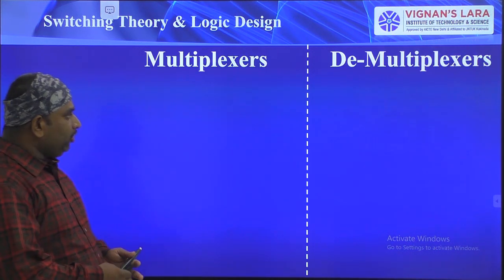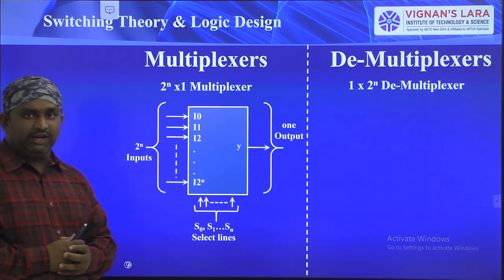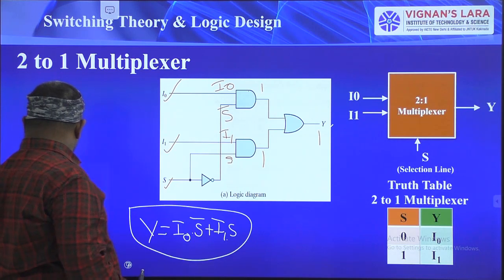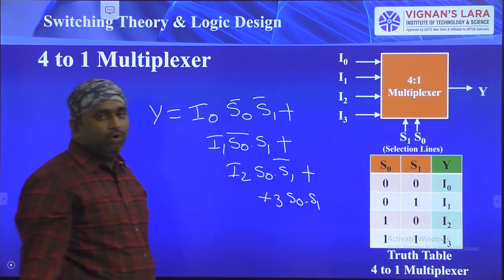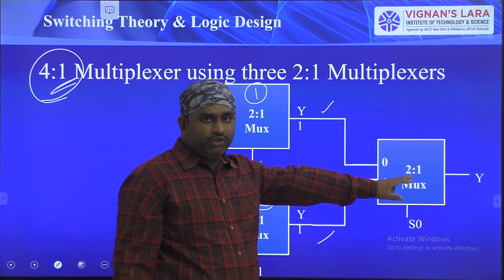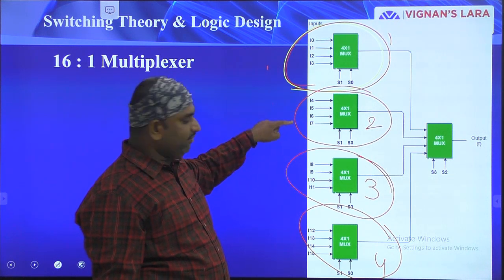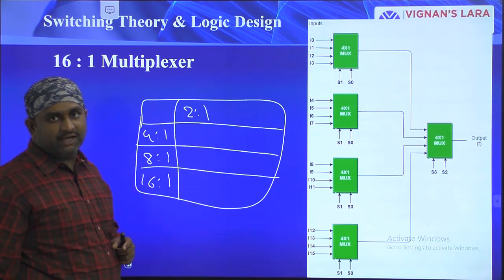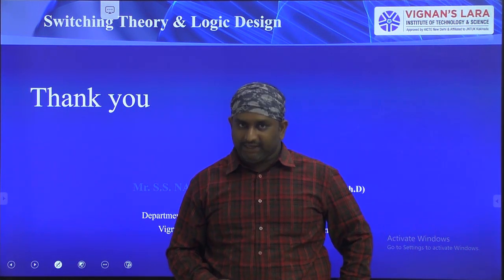Lecture 47: Design of Multiplexers and De Multiplexers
Design of  Multiplexers and De Multiplexers
Higher Order Multiplexers using Lower Order Multiplexers